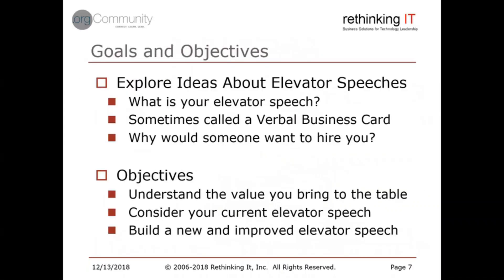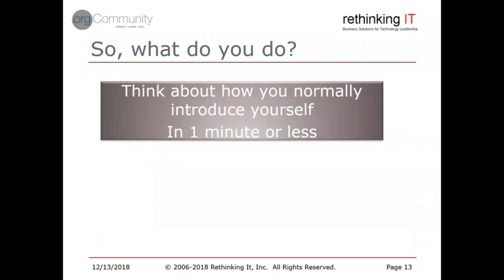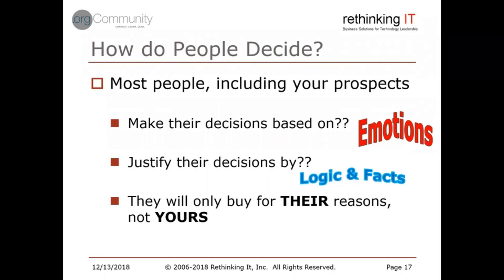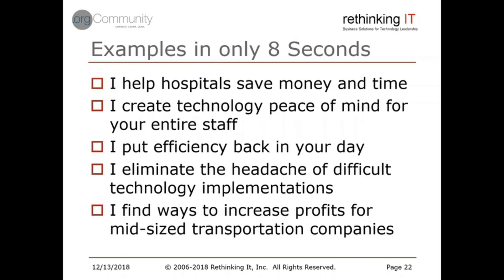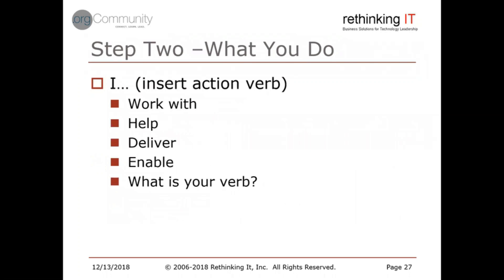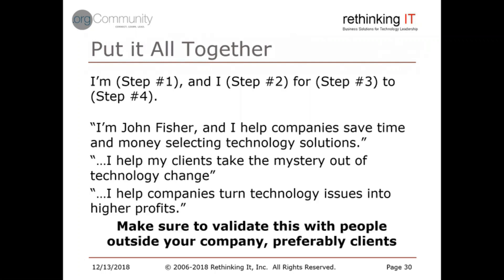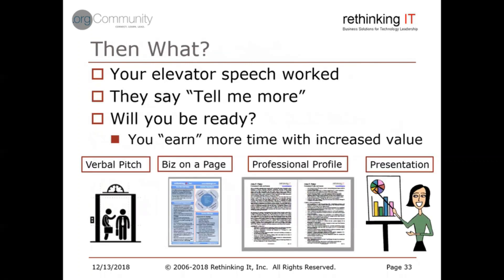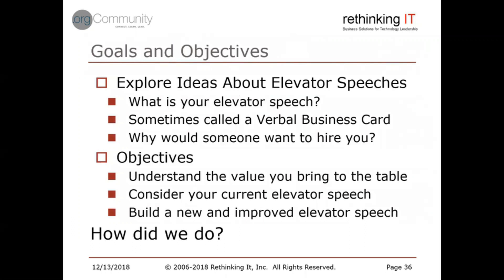Crafting Your Elevator Speech